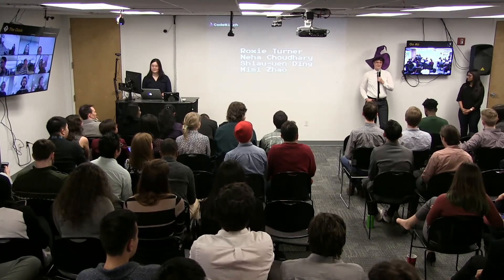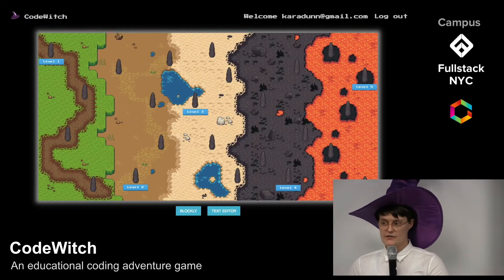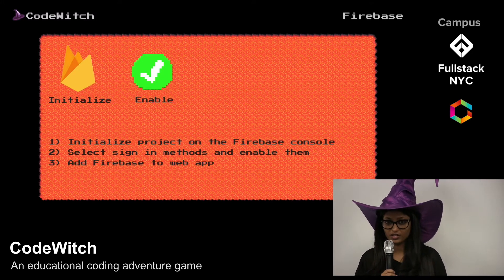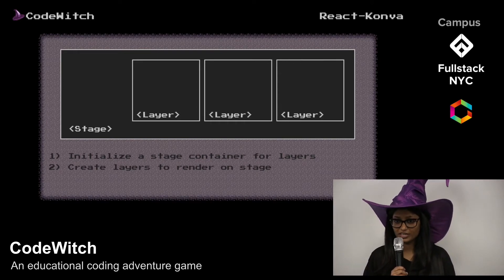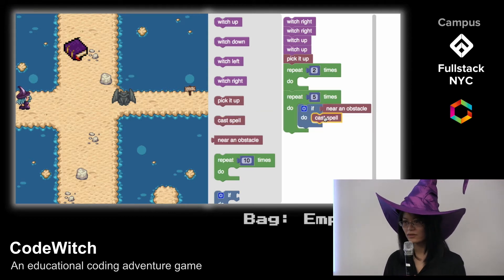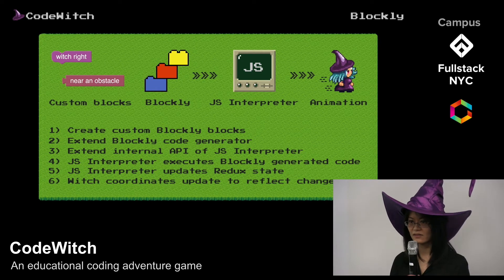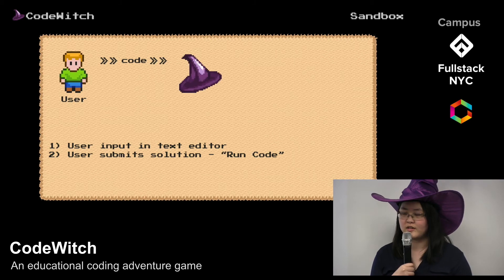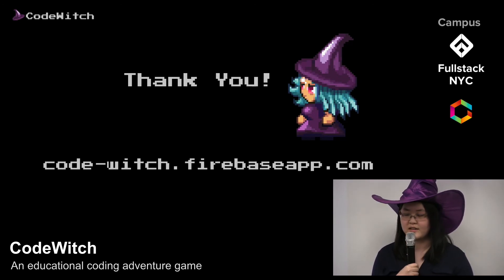CodeWitch (WINNER, FACEBOOK LIVE AWARD)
Using Blockly and server-side JavaScript evaluation, learners can navigate a series of engaging challenges as the CodeWitch and learn JavaScript syntax, programming logic, and problem-solving skills along the way. CodeWitch help users associate their input with code logic by rendering and translating each step into visual output. Built with Firebase, React, React Konva, Blockly, Express, React Ace, and Sandbox, our platform handles game state exclusively through a Redux store.

Team Members: Roxie Turner, Neha Choudhary, Shiau-uen Ding  and Mimi Zhao